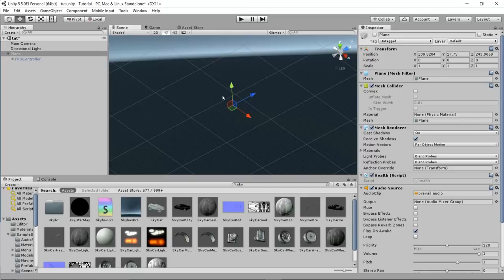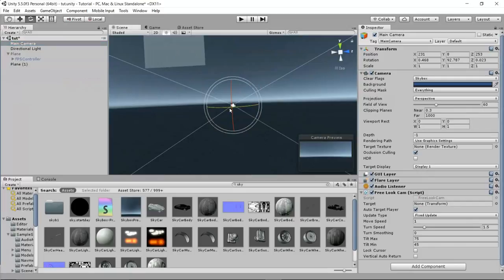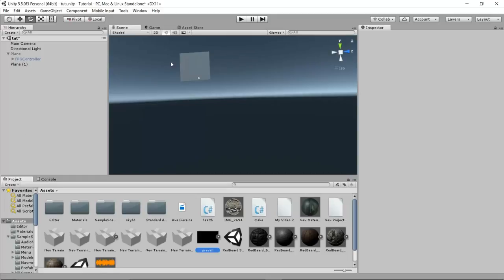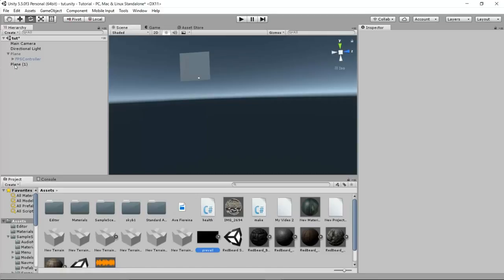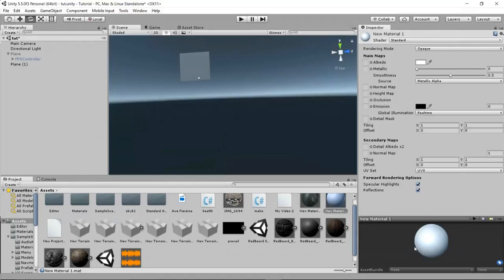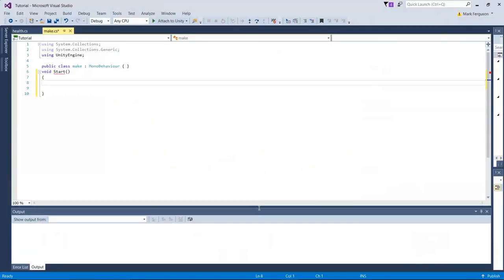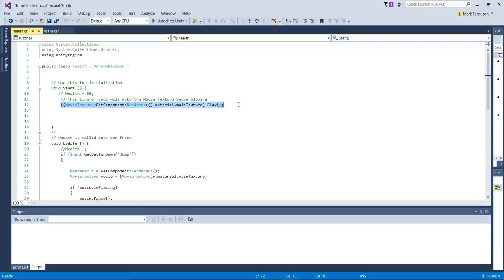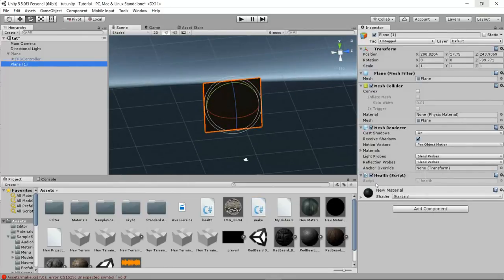Ethology episode 12 Movie textures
In is video we will discuss how to use movie textures.